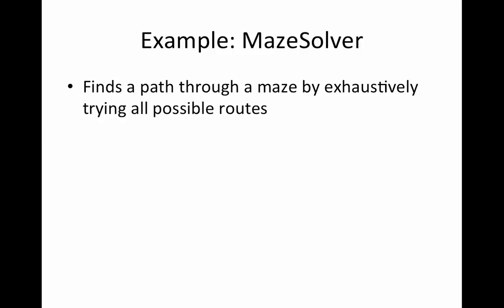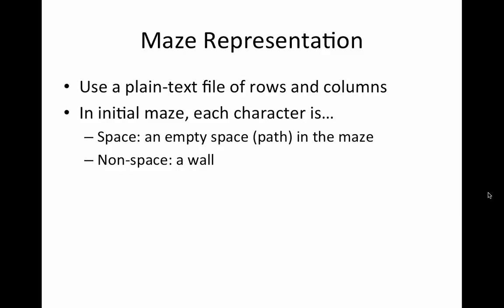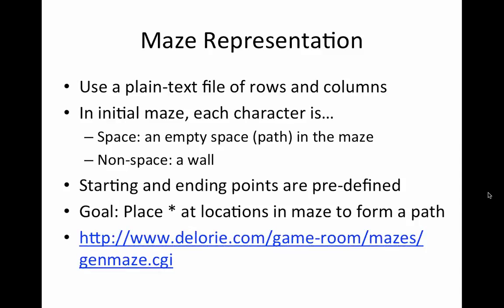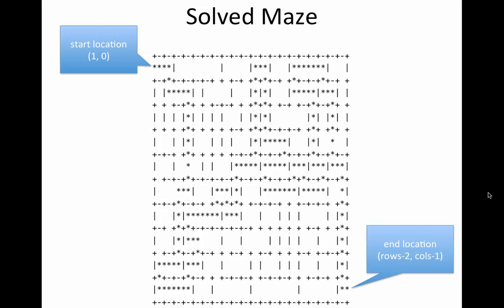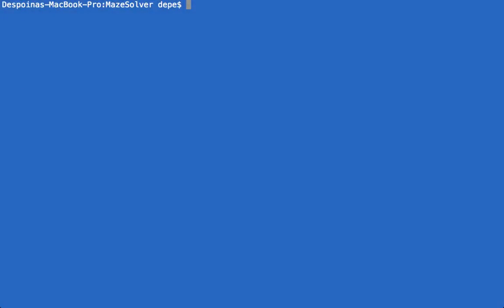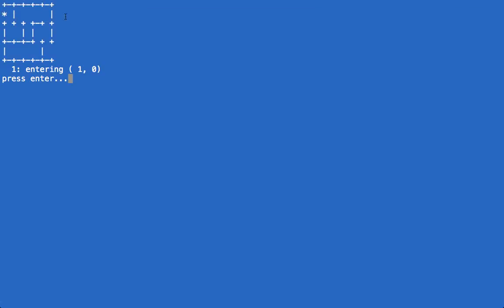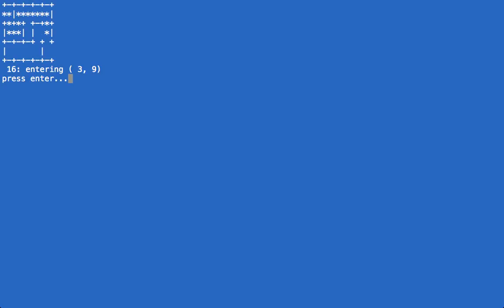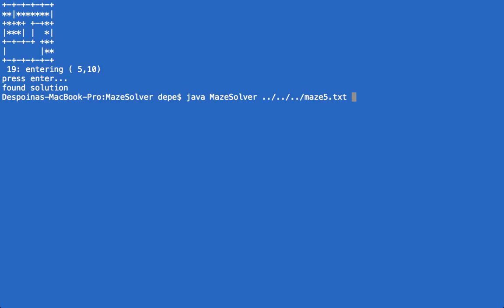Maze Problem Description